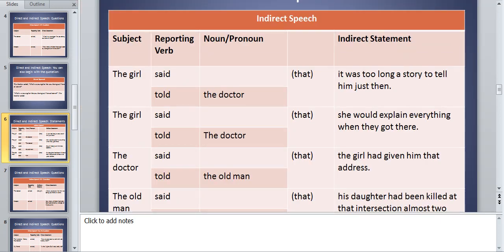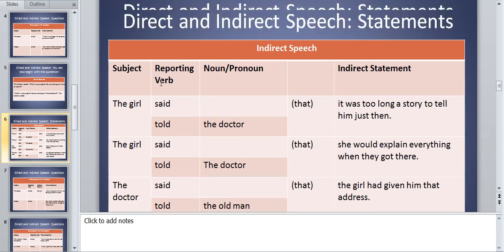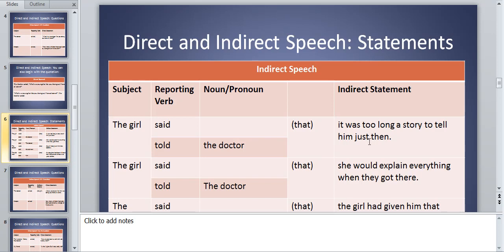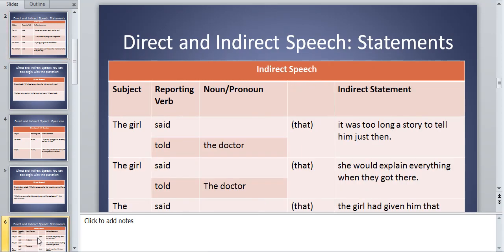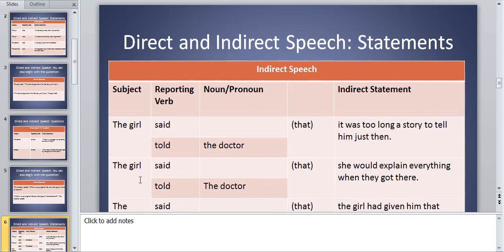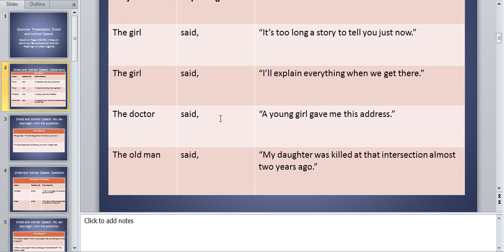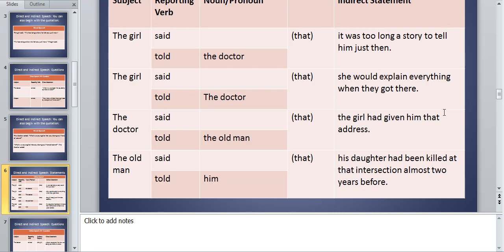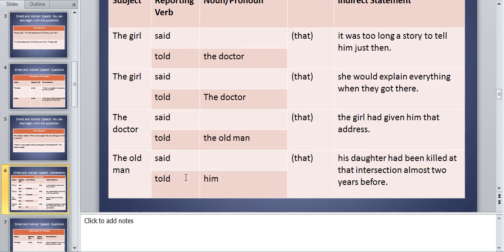Direct and Indirect Speech Two